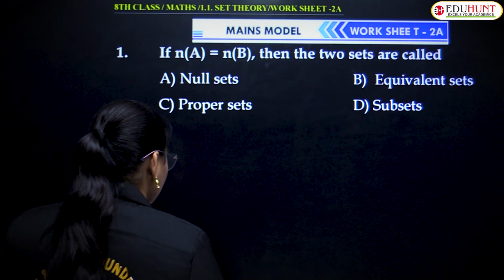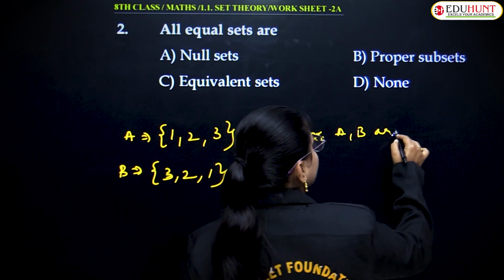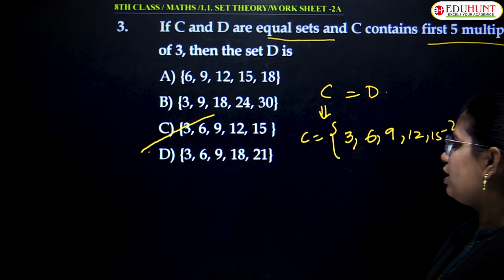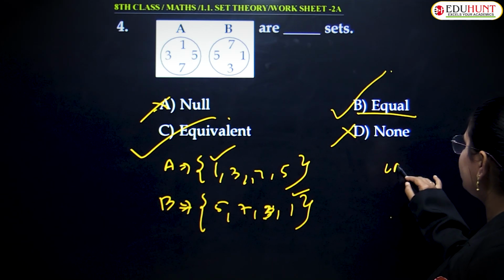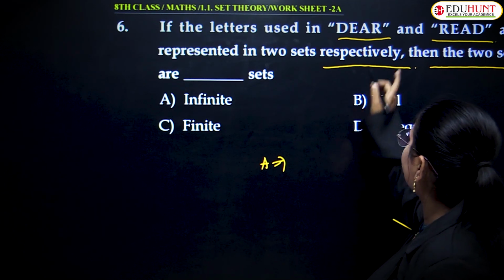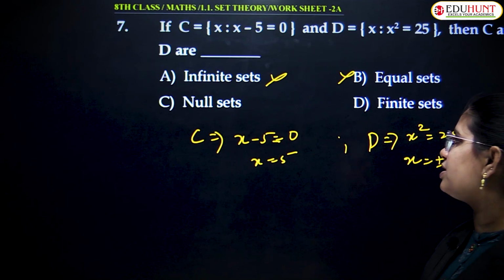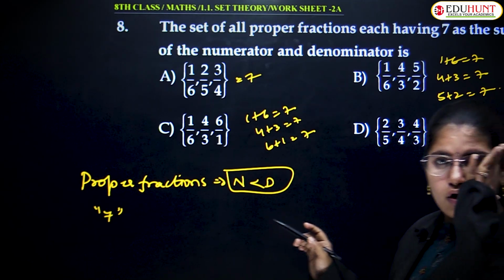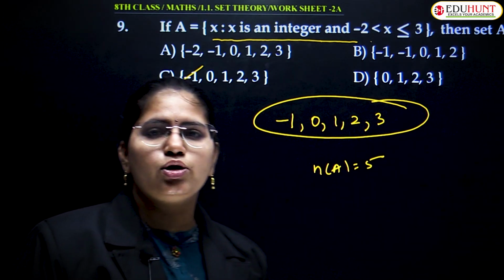5. SET THEORY | WORK SHEET-2A | QS.NO-01-09| MATHEMATICS | 8TH CLASS